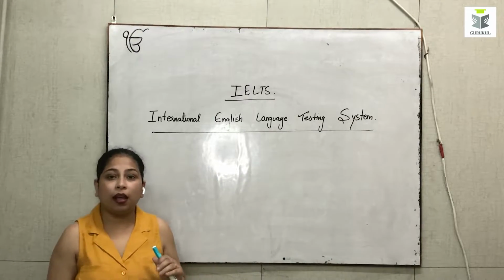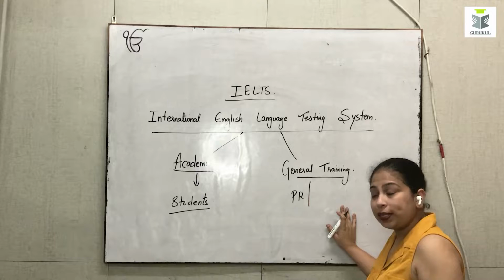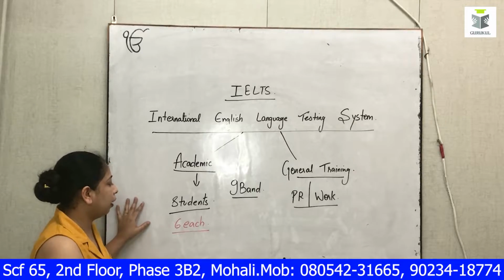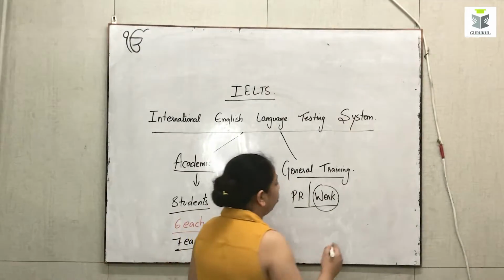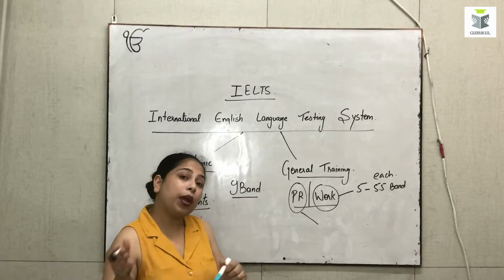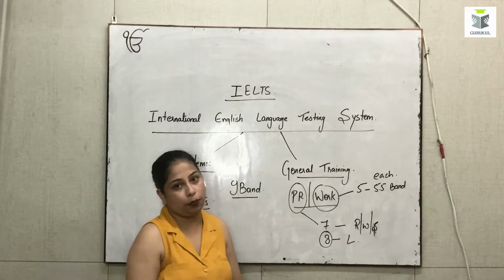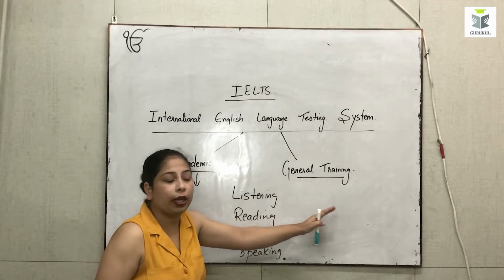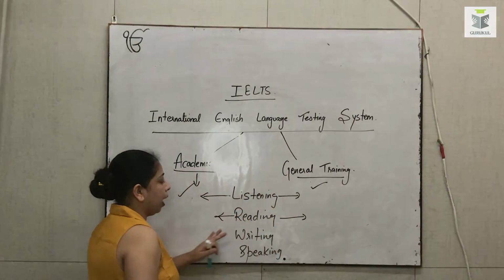What is IELTS - In-depth overview || PART 1 || GURUKUL INTERNATIONAL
Want to join Gurukul International?
Address : Sco 65, 2nd Floor, Phase 3B2, Mohali, Punjab